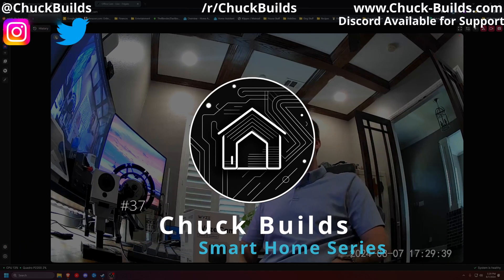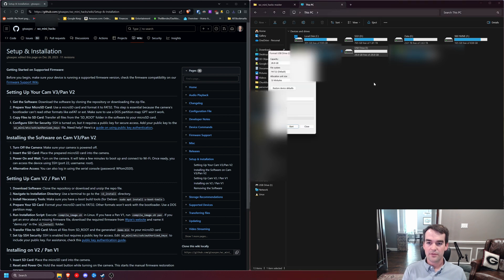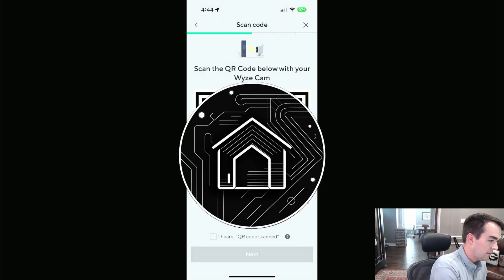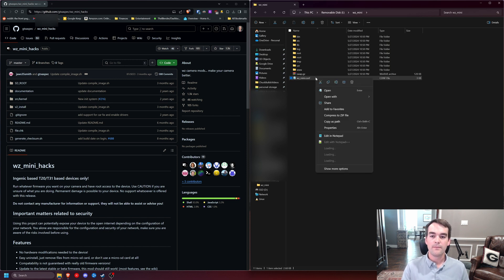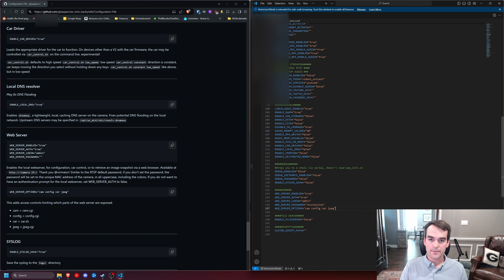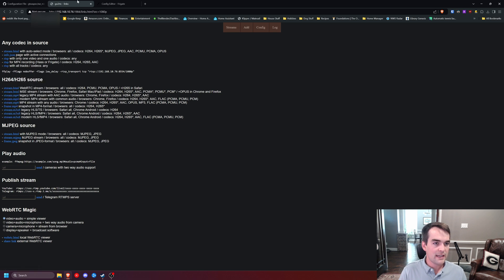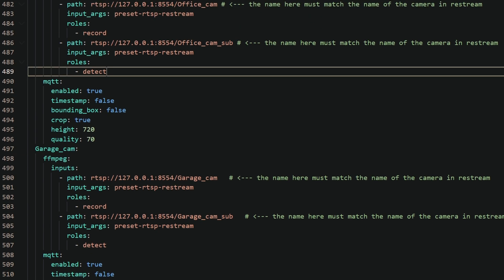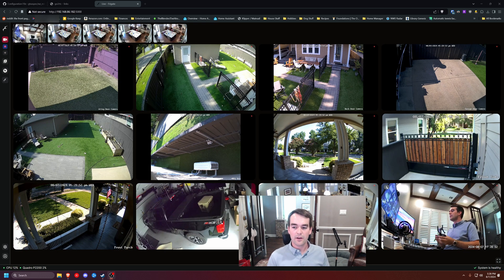Unlock the Wyze Cam V3's Full Potential with Go2RTC and Frigate 14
I almost didn't record this but figured it might help someone. I use a firmware called WZ_Mini_Hacks on the Wyze Cam V3 in order to use Go2RTC, which allows the camera to work better in Frigate. It is way better than using the old, insecure Wyze RTSP firmware that is still floating around because it uses GO2RTC and some ffmpeg arguments to
make the stream smoother, with locked framerate, and less dropped frames.

Why the Wyze Cam? They're cheap, small, and would justify keeping butterbot around longer.

Why Frigate? Free person detection, HomeAssistant integration, NVR function, facial detection, locally hosted and served via VPN & HomeAssistant.

PLEASE MAKE SURE YOU KEEP YOUR WYZE CAM OFF THE INTERNET. THEY'VE HAD ISSUES BEFORE AND DIDN"T DO A GREAT JOB WITH HANDLING IT.

Note, This is for Frigate 14 - I am running the release candidate in this video and it was working great.

Wyze Cam v3
64gb microsd card
MicroSd Card Reader

Timestamps:
00:00 - Intro
01:01 - Getting Started
02:18 - Setting up Wyze Cam and
03:45 - Turning off Logo & Motion Tagging
02:56 - Don't forget to pause Adguard or PiHole!
04:45 - Editing Configuration file
07:20 - Accessing Web UI
08:08 - Adding Go2RTC Stream to Frigate
09:18 - Adding Camera to Frigate